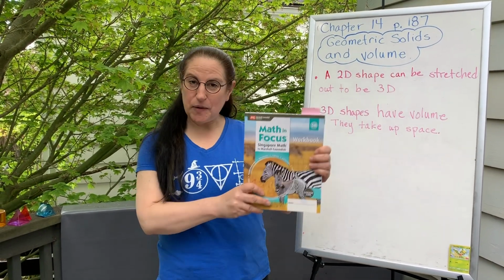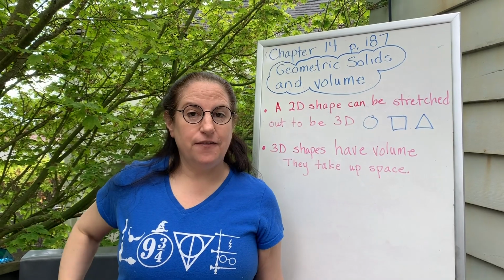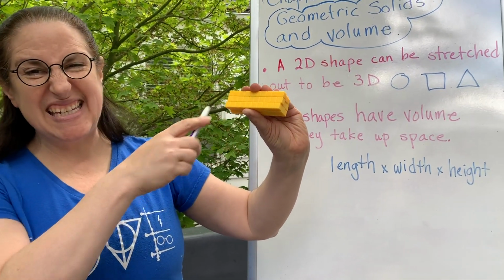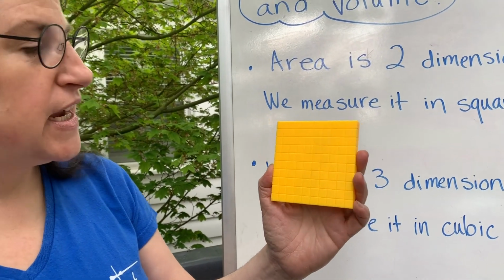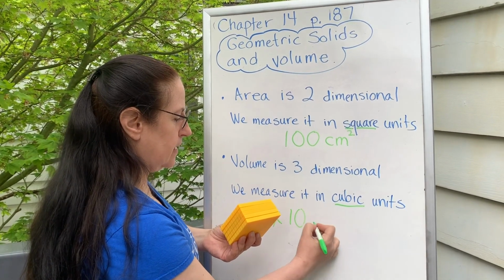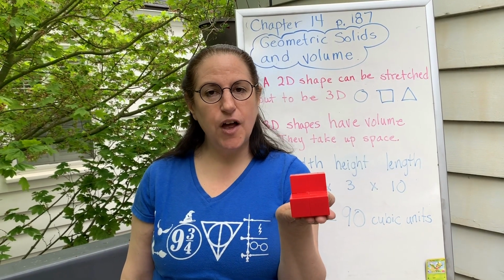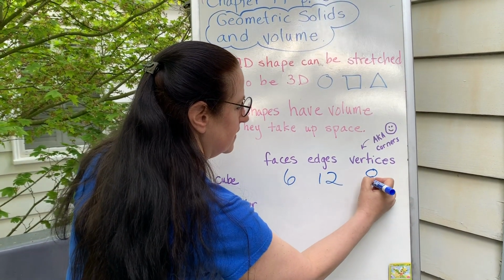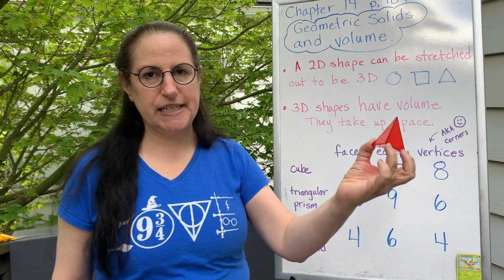Ms. Deering Teaches Geometric Solids and Volume